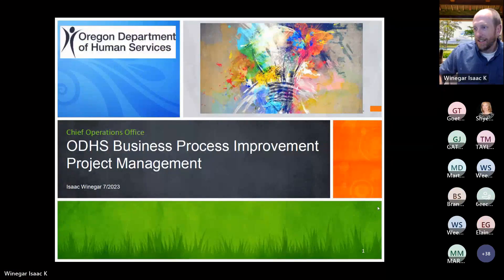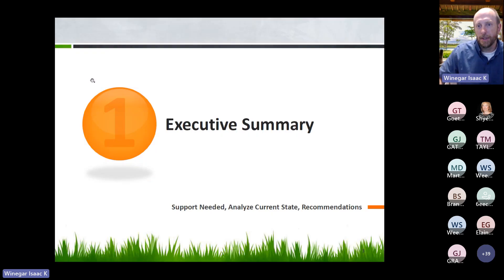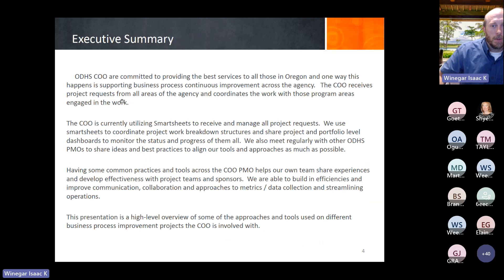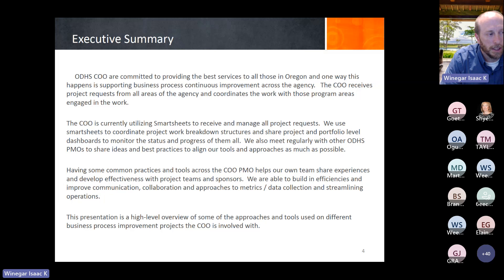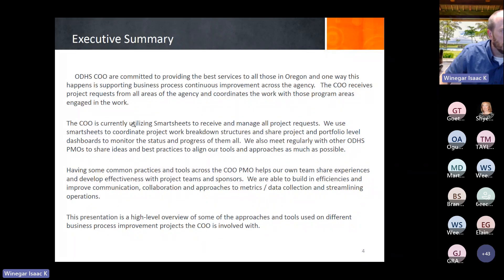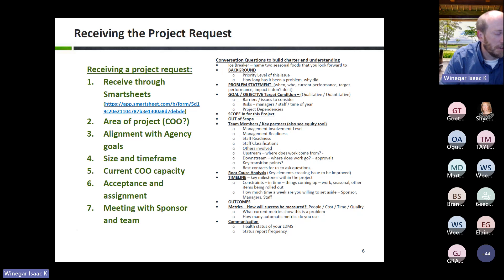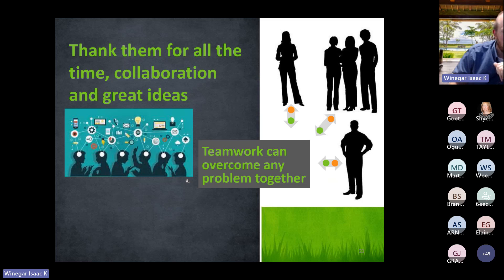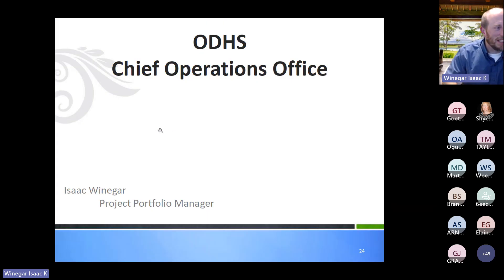July 2023 PMUG Meeting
Project Management Process Improvement